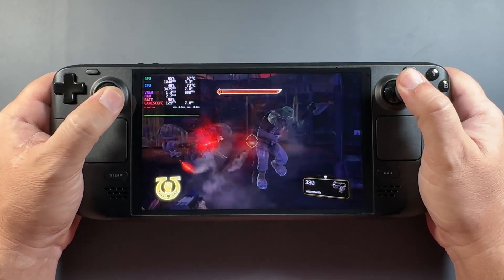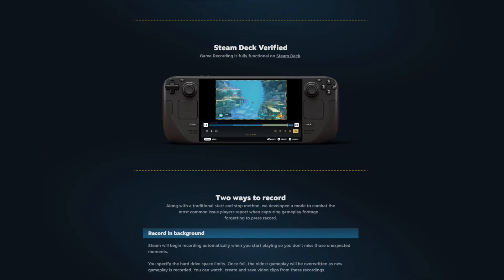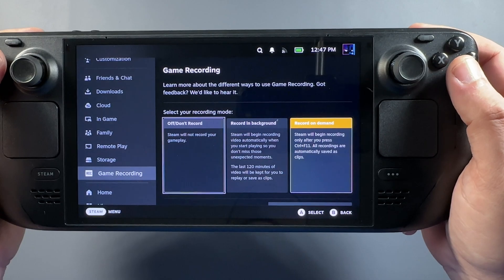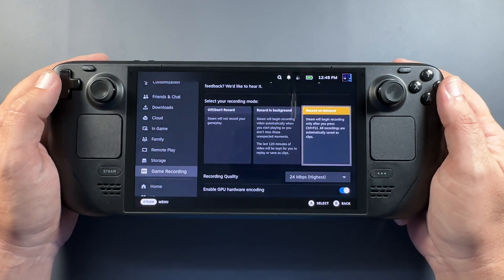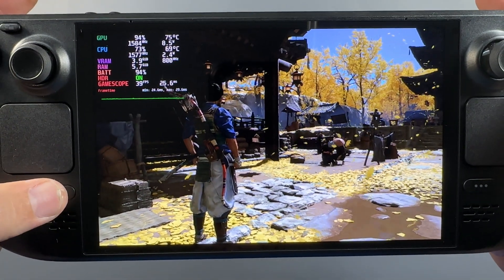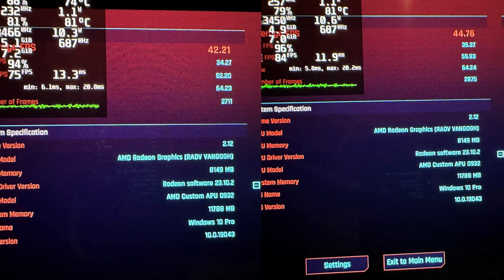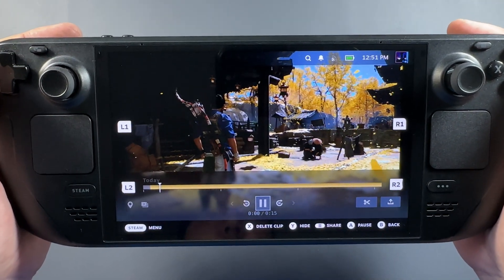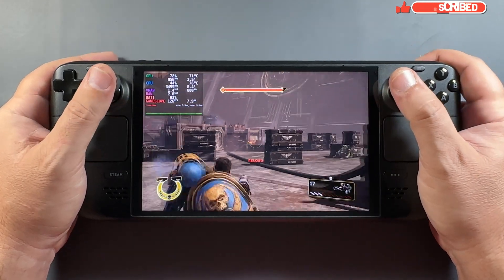Valve's NEW Game Recording on Steam Deck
A look at Valve's new Game Recording Feature on Steam Deck.